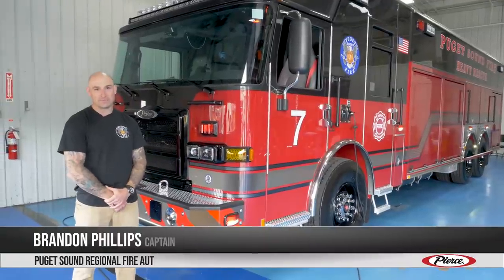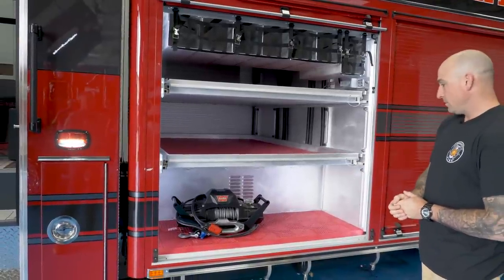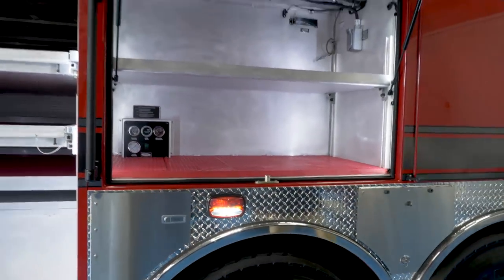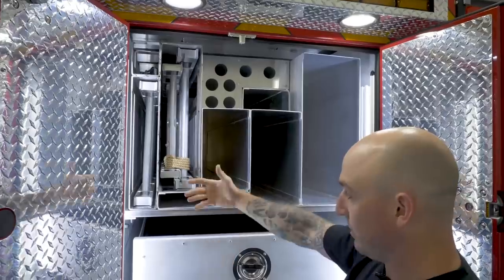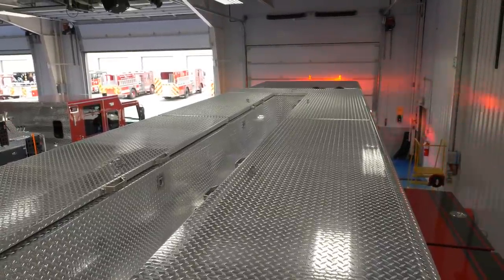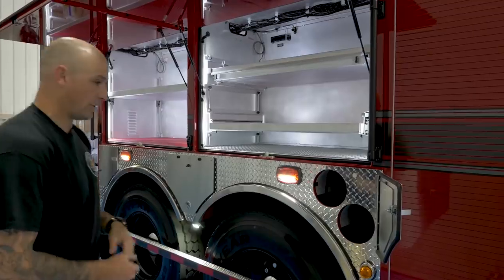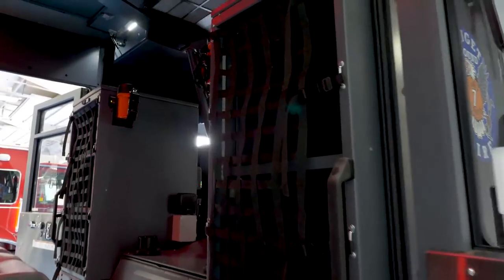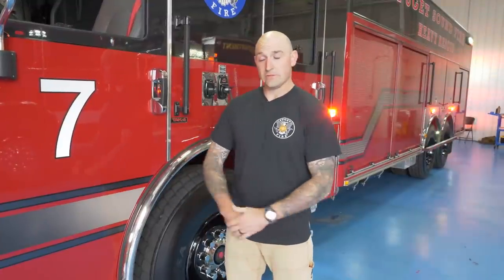Enforcer™ Non-Walk-In Rescue– Kent, WA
Walk around this Enforcer™ Non-Walk-In HDR for Puget Sound Regional Fire Authority with Captain Brandon Phillips. The raised roof will allow department members to put their dry suits and power garments on inside the cab when responding to swift water rescue calls. There is also storage for rescue helmets and fire gear in a compartment in the cab. The City of Kent is an urban area, so they shortened the wheelbase by opting for a short bumper and a recessed growler. Overflow for driver’s gear, water gear, rope rescue, trench rescue, confined space, structural collapse and extrication needs are all on the driver’s side exterior compartments. Being in an earthquake zone, their 200 cubic feet a minute compressor is stored for running the pneumatic breaker and rock drills to breach concrete. Their vehicle extrication equipment is strategically placed because their spot policy requires the truck to be parked at a 45-degree angle while protecting the scene with the officer side in toward the accident. Off the rear of the apparatus there are 4 receivers and 2 power outlets with a winch.

CHASSIS
Chassis: 70” Enforcer cab w/ 24” raised roof
Seating capacity: 4
Overall height:  11’ 1”
Overall length: 39’ 7.37”
GVW Rating: 70,800 lb
Front axle: TAK-4® Independent Front Suspension, 22,800 lb
Rear axle: Meritor RT46-160, 48,000 lb
Engine: Cummins X12, 500 hp, 1695 lb-ft
Safety: Side Roll and Frontal Impact Protection

BODY
Material: Aluminum
Shelving: Adjustable up to 500 lb
Doors: Rollup and Lap

Job Number: 35216
Dealership: Hughes Fire Equipment, Inc.